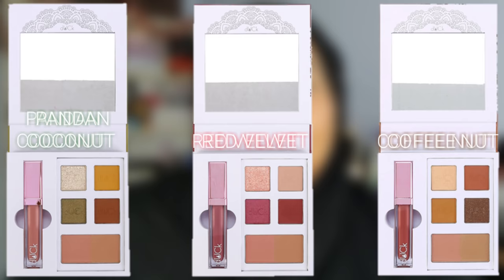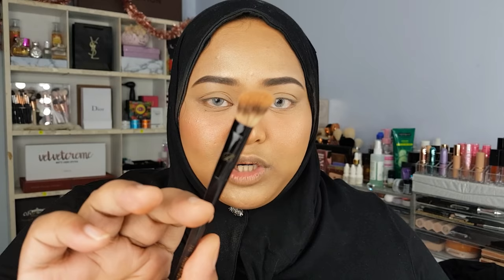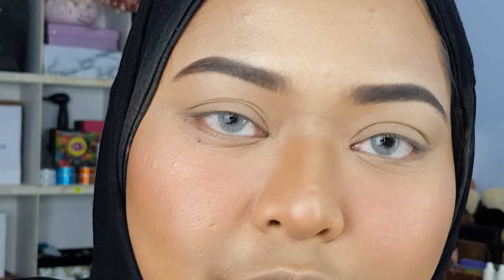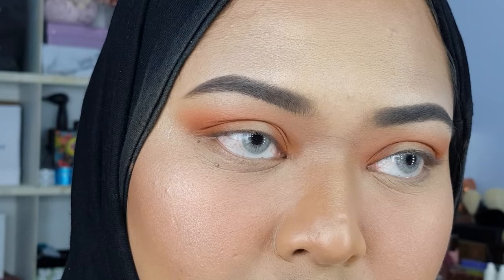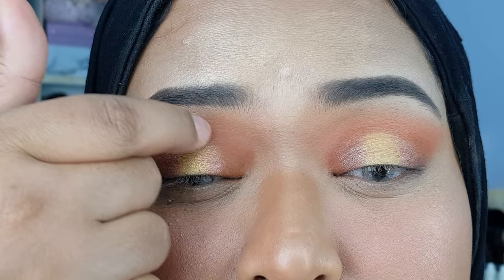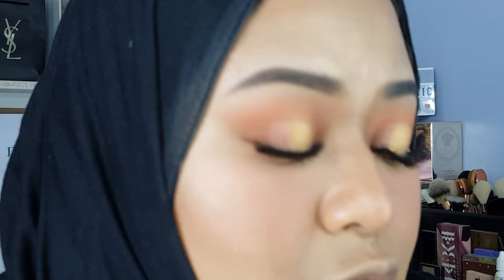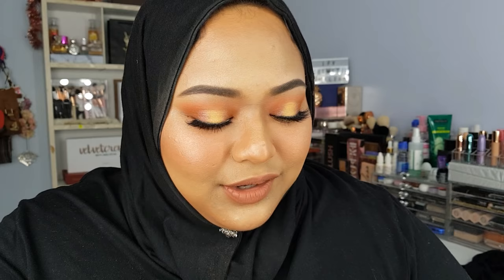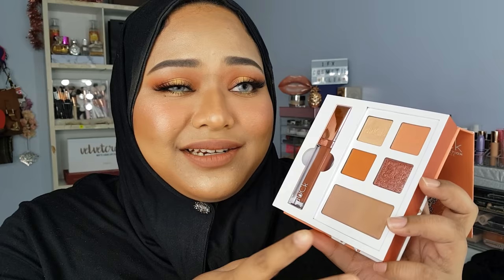dUCk Doily Collection Set in Peach Sugee | SHOW & TELL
Product link →

Bought it at Sephora.my
RM150